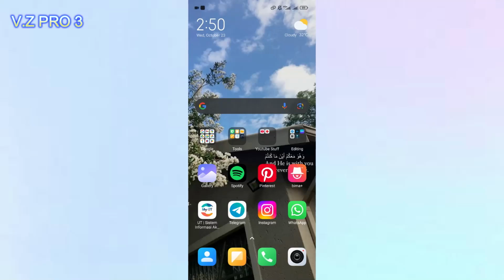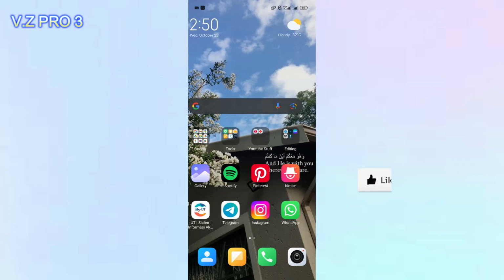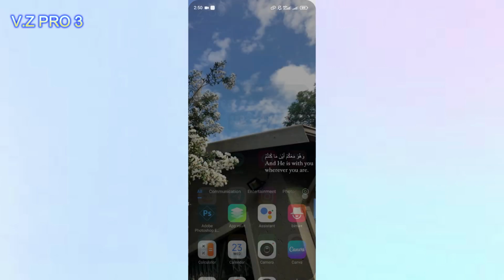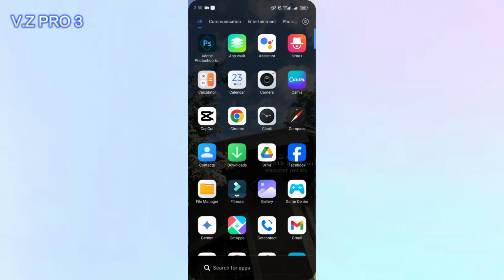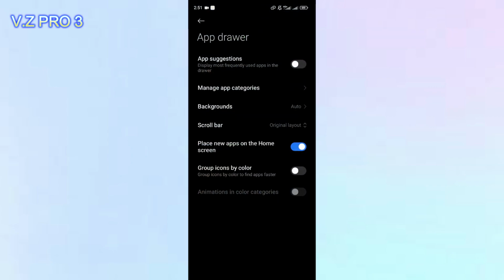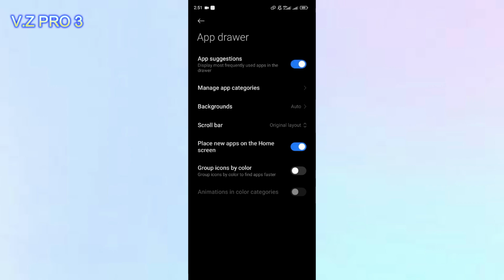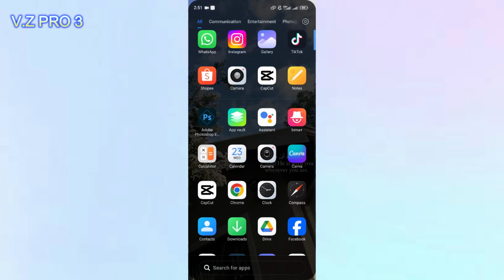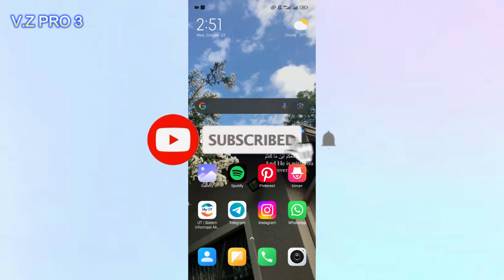How to Enable App Suggestion on Xiaomi Phone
To enable it, go to Settings - Home screen - Home screen and set it up. The drawer has app categories that automatically sort apps into various categories. You also get app suggestions at the top, a search bar at the bottom, and you can set up custom categories.